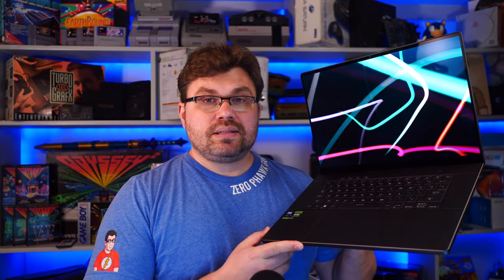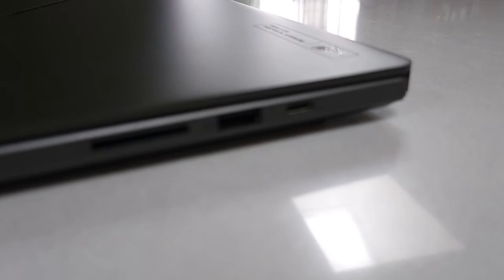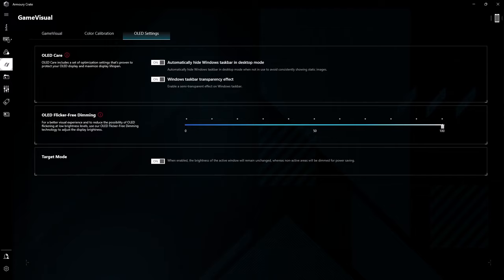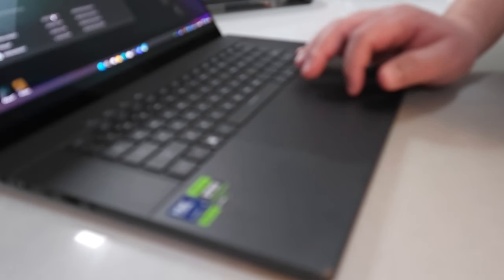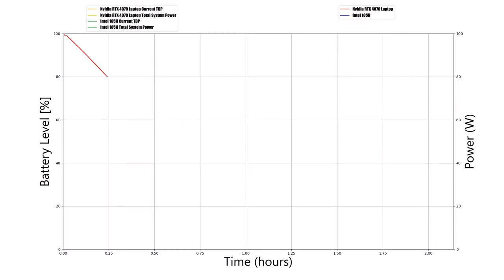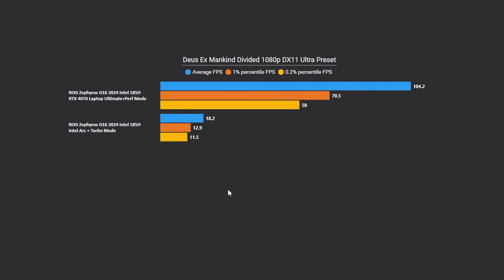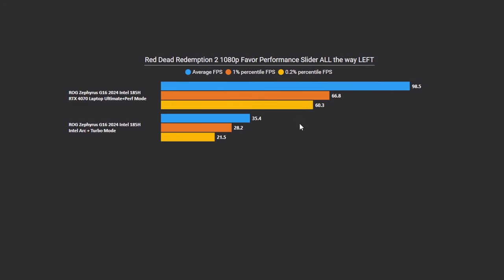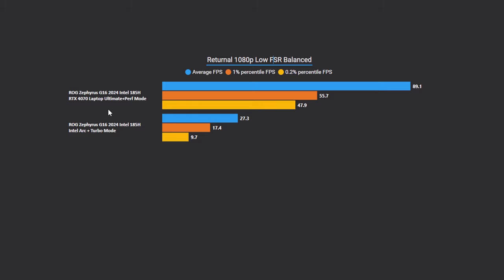This OLED Is Insane - Asus ROG Zephyrus G16 2024 Review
Chapters:

00:00 - What is the Asus ROG Zephyrus G16 2024?
00:25 - All The Versions of the Asus G16
01:00 - Specs and What To Expect
01:50 - Ports, Expandability and PD 3.0 100 Watt Charging Capability!
02:45 - Let's Talk About Intel MeteorLake - Intel 185H
03:20 - Asus Armory Crate Tuning Intel P and E Cores
03:50 - The OLED Panel is AMAZING!
05:45 - Be Careful with Intel's Integer Based Scaling
06:20 - The G16 Design and Build Quality
07:50 - Thermal Performance and Thermal Video
09:14 - Battery Life Productivity and Gaming
10:30 - Gaming Benchmarks - Batman Arkham Knight 1080p Max Settings No Nvidia Gameworks
11:25 - Gaming Benchmarks - Cyberpunk 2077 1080p SteamDeck Preset NO Upscaling
12:22 - Gaming Benchmarks - Deus Ex Mankind Divided 1080p DX11 Ultra Preset
13:08 - Gaming Benchmarks - Horizon Zero Dawn 1080 Favor Performance No Upscaling
13:48 - Gaming Benchmarks - Metro Exodus 1080p Extreme Preset
14:45 - Gaming Benchmarks - Red Dead Redemption 2 1080p Favor Performance
16:09 - Gaming Benchmarks - Returnal 1080p Low Preset FSR2 Balanced
17:34 - What I Don't Like